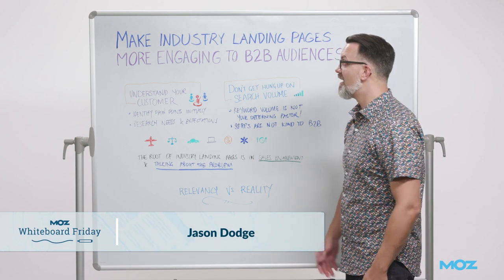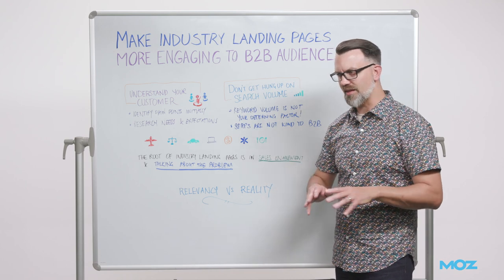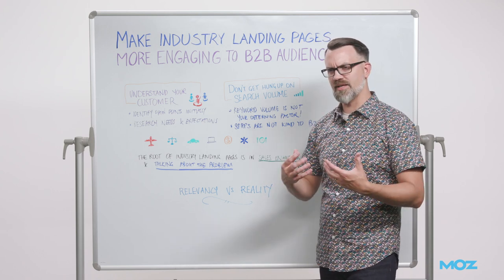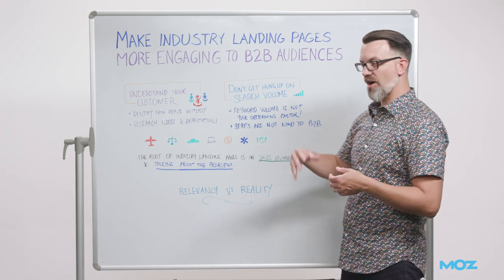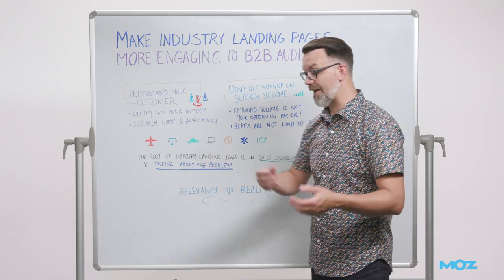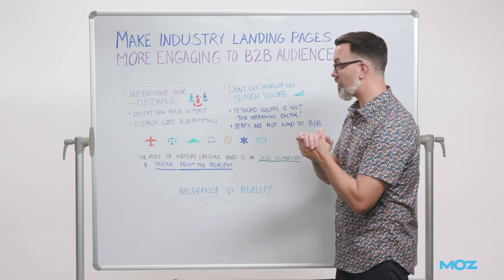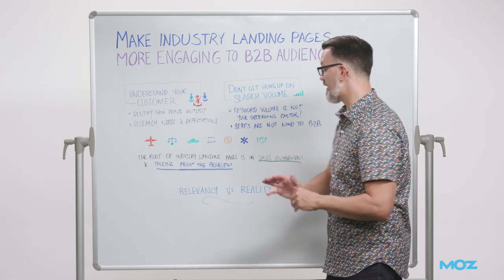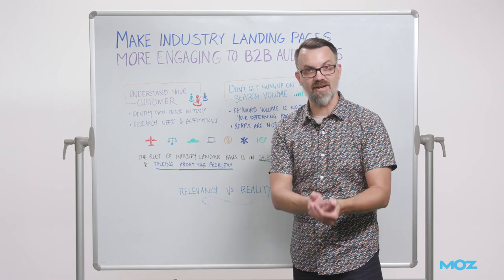Making Industry Landing Pages Engaging for B2B Companies | Whiteboard Friday | Jason Dodge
Learn how to transform your industry landing pages into powerful sales enablement tools for B2B success. Discover the key strategies to bridge the gap between search relevance and customer expectations in this Whiteboard Friday.

Thank you to our guest host Jason Dodge!

==TIMESTAMPS==
00:00 - Introduction
00:14 - Topic Introduction: B2B Industry Landing Pages
00:41 - The Challenge with SERPs and B2B
01:21 - Sales Enablement Focus
02:20 - Understanding Customer Needs
03:04 - Industry Terminology Examples
03:35 - Common CMO Mistakes
03:54 - Key Recommendations
05:07 - Conclusion

💭Inspirational Quotes:
The root of your industry landing page at the end of the day should be sales enablement...it shouldn't be just strictly purpose-built to generate traffic from a search perspective. (01:24)
Don't get hung up on the search volumes... because odds are that shouldn't be a determining factor because the numbers are gonna be so small. The SERPs are not kind to B2B. (04:21)